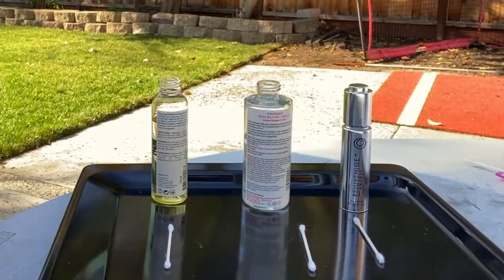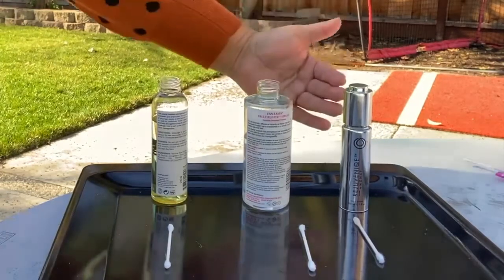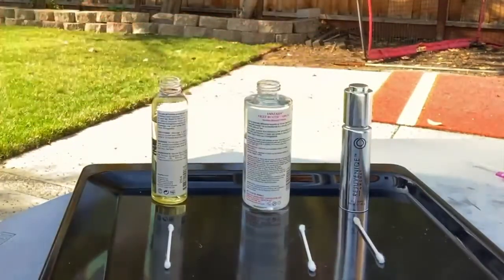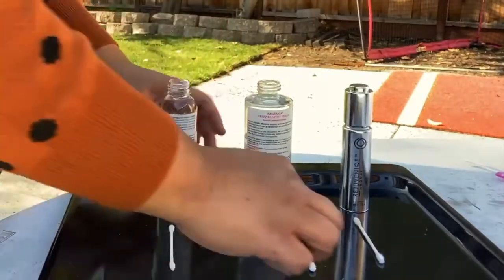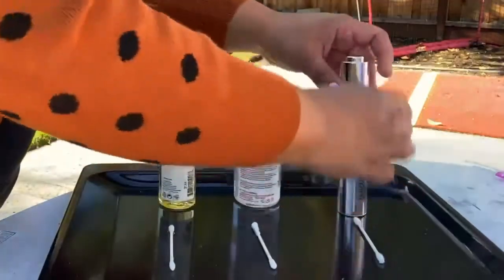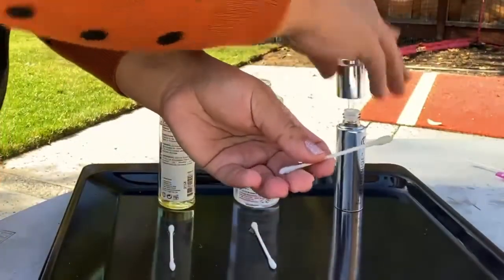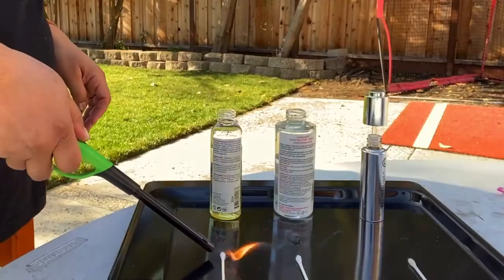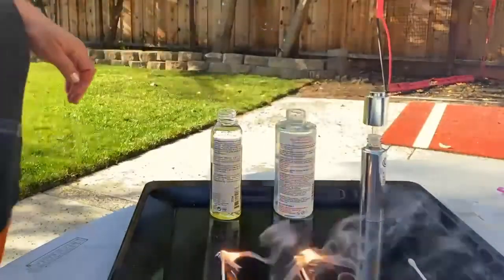Watch me light 3 products on fire 🔥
How safe our the hair products you use?! Watch me put 3 products to the test.